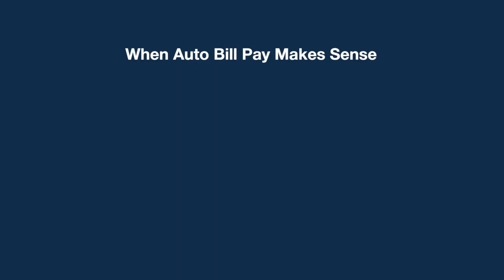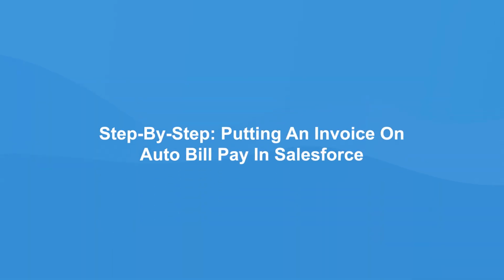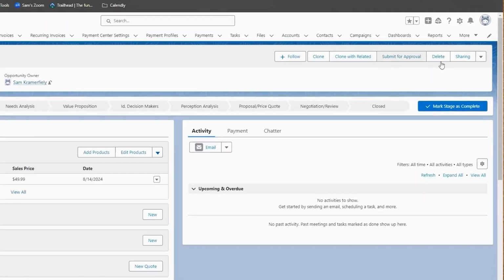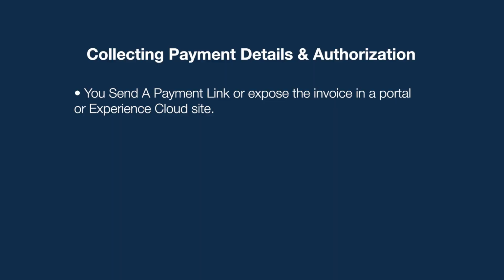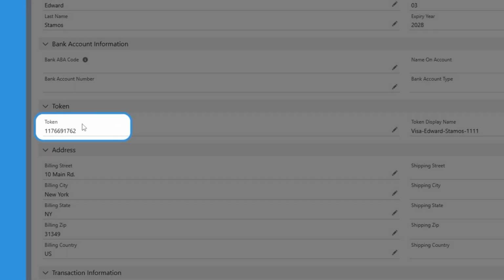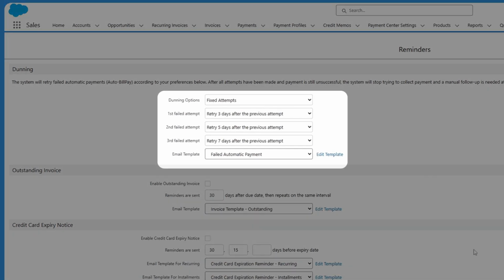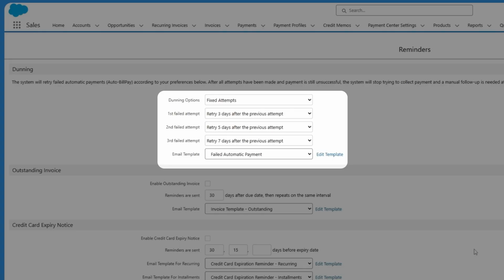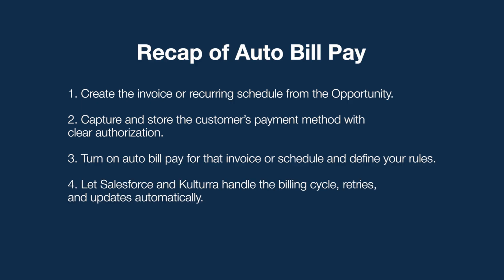Auto Bill Pay in Salesforce: How To Put Invoices On Autopilot (With Kulturra)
Chasing invoices is one of the least scalable parts of growing on Salesforce. Your reps close deals. Finance sends invoices. Then… you wait. Reminders go out. A few payments trickle in. And every month, you repeat the same cycle. Auto bill pay is how you break that pattern.

In this video, we cover:

- What auto bill pay means in a Salesforce context
- A simple step-by-step flow to put invoices on autopilot using Kulturra
- The business benefits of automatic collections—and when it actually makes sense to use it
- When auto bill pay makes sense

👉 Want to see what auto bill pay could look like across your customer base? Find Kulturra on the Salesforce AppExchange or book a walkthrough